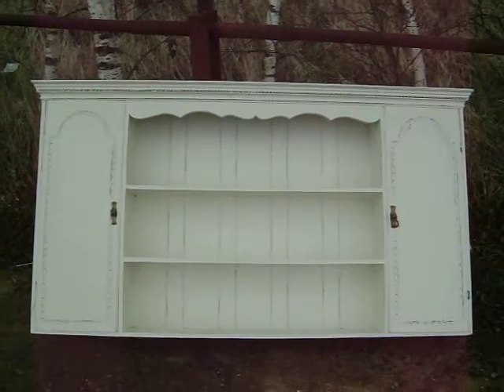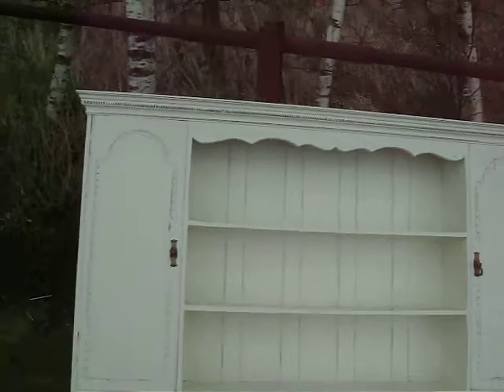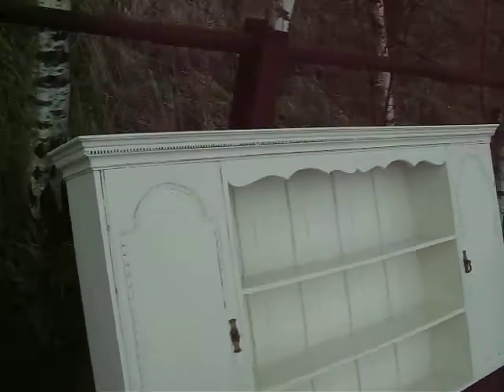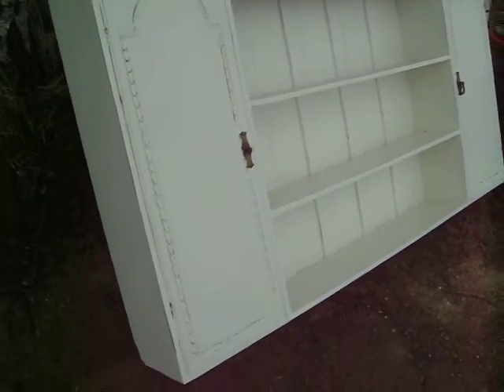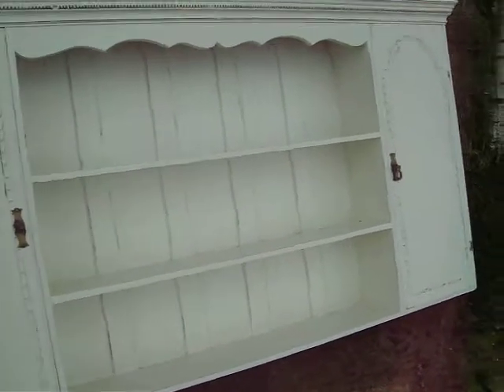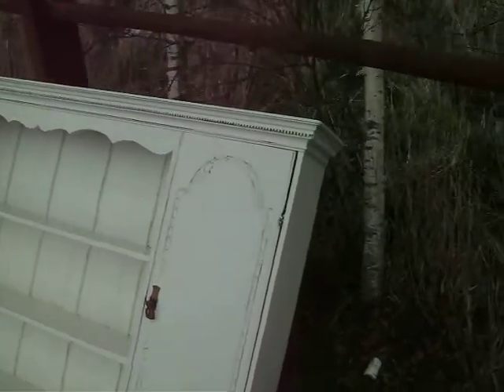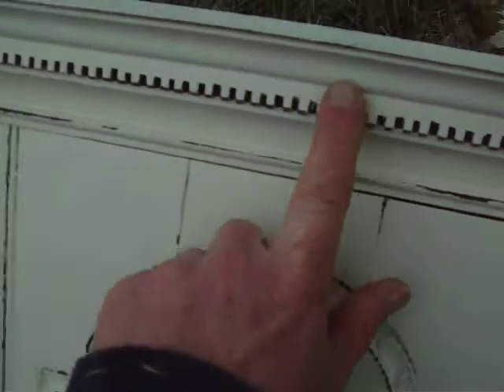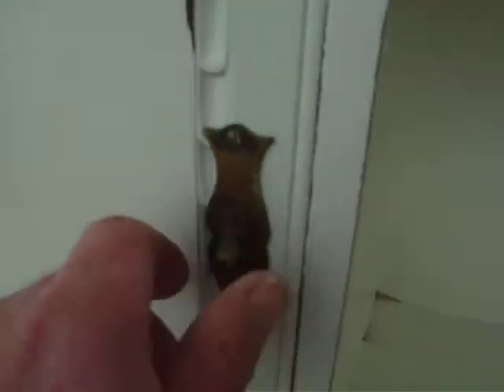vintage painted shabby chic dresser top shelves